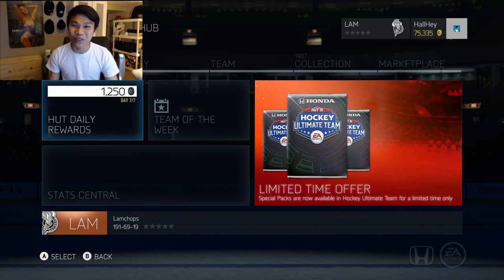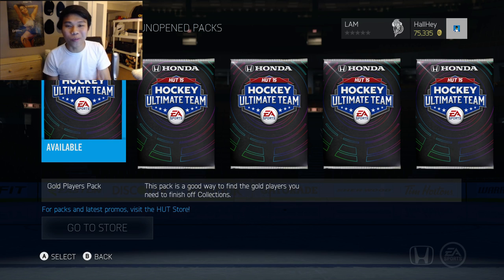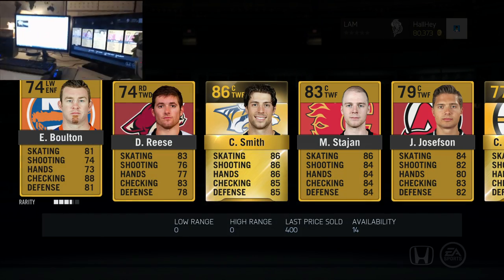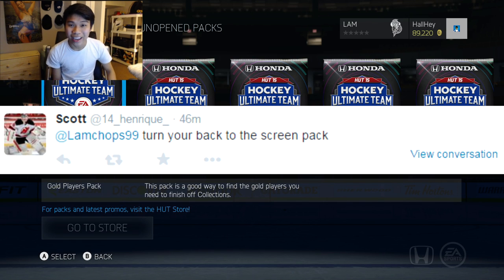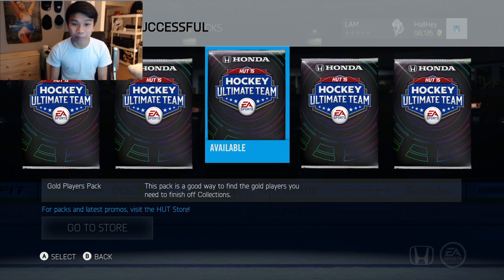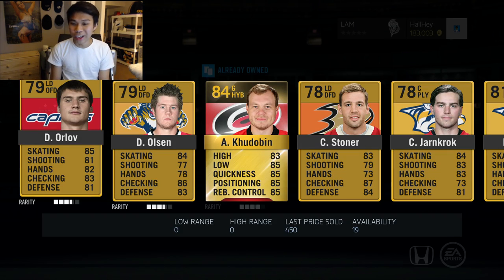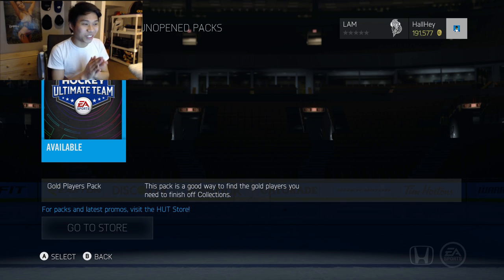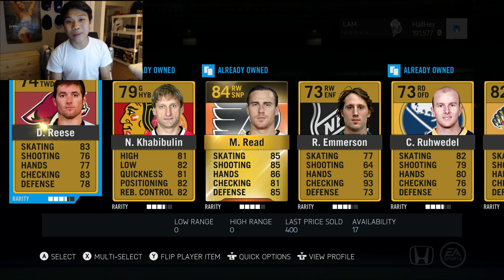20K SUPERSTITION PACKS! - NHL 15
Computer specs:
G.Skill Ripjaws X Series 16GB (2 x 8GB) DDR3-1600 Memory
Gigabyte GeForce GTX 960
Corsair H80i 77.0 CFM Liquid CPU Cooler
Asus Z97-A ATX LGA1150 Motherboard
Fractal Design Define R4 (Black Pearl) ATX Mid Tower Case
EVGA SuperNOVA NEX 750W
Western Digital Blue 1TB